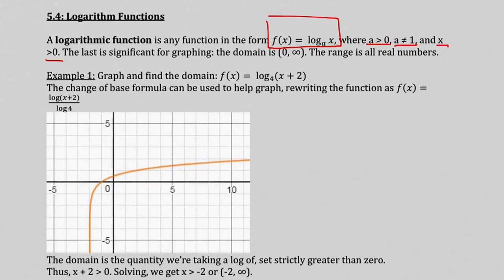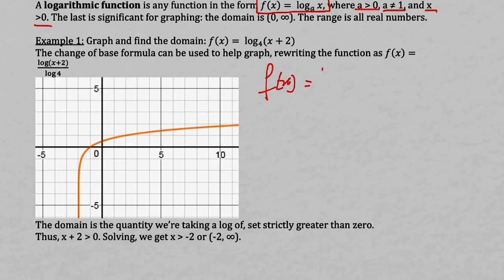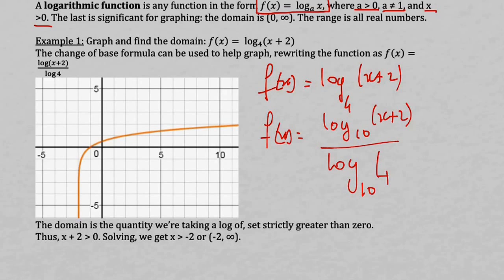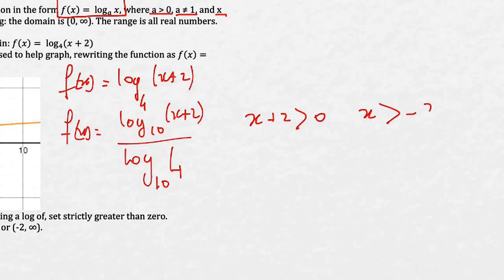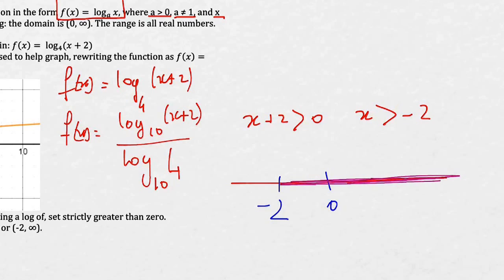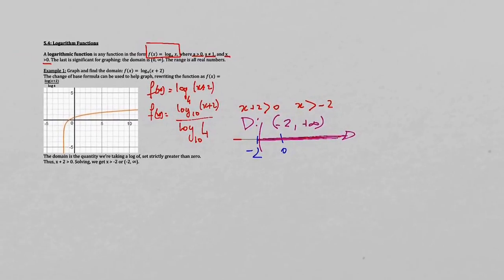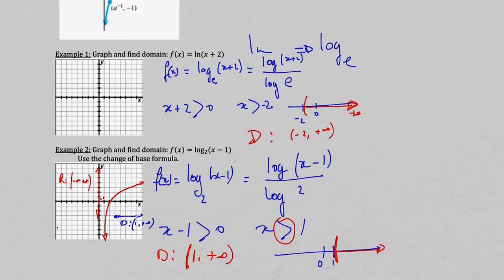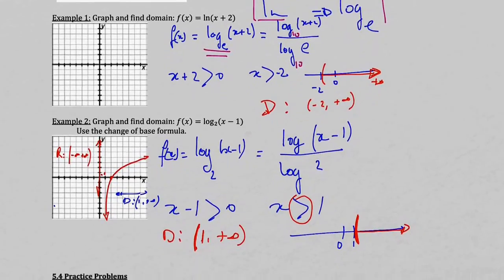WB 102 section 5.4